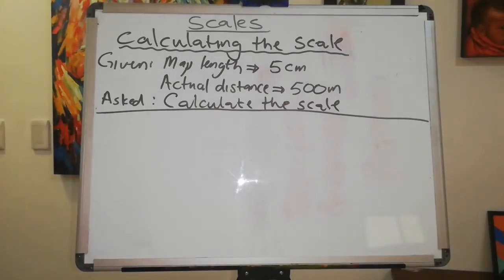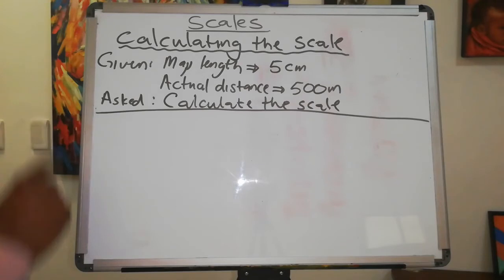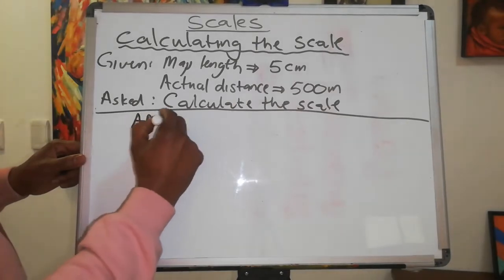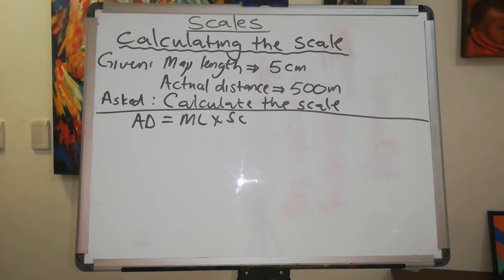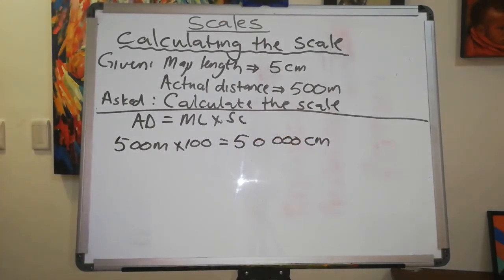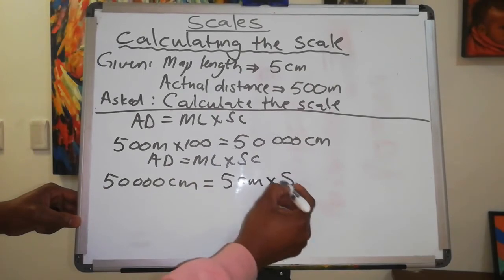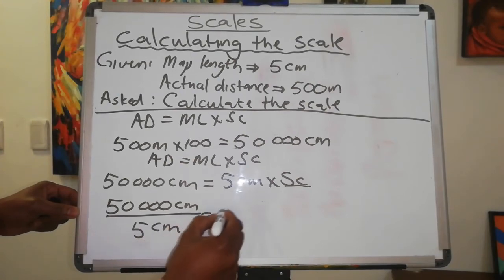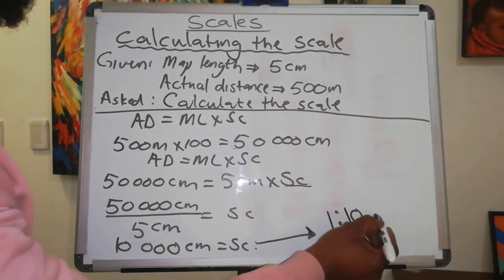Mathematical Literacy: Part 3-Scale-Calculating scale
Notes: In this video I will discuss how to easily calculate the scale of a map